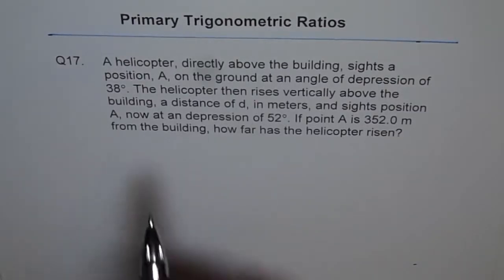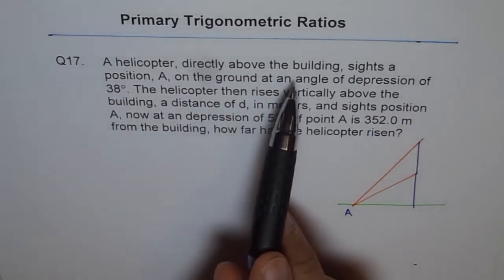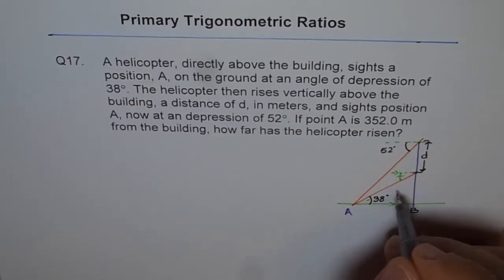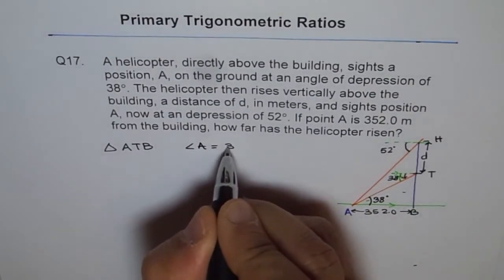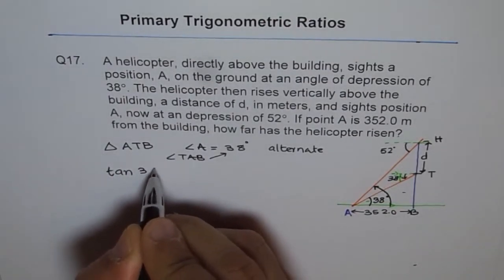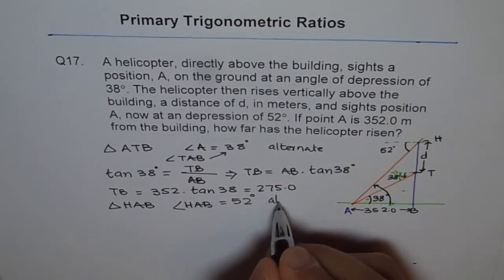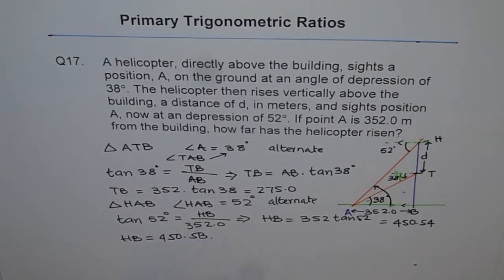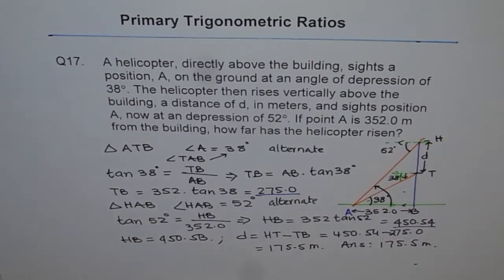IMPORTANT Helicopter Height Trig Ratio Application Q17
Anil Kumar FREE Math Class sine law and cosine law help to solve any triangle.